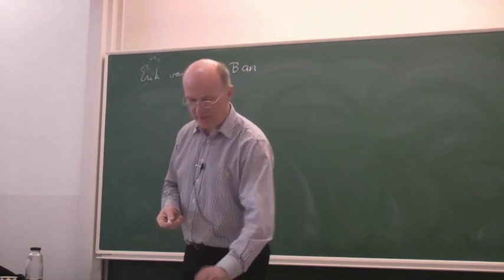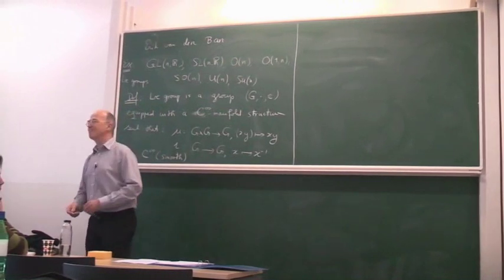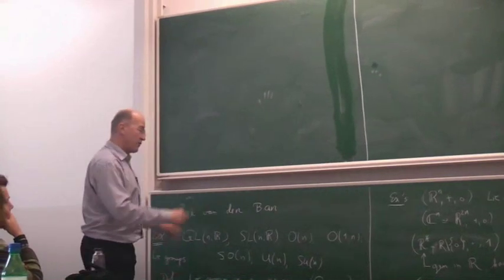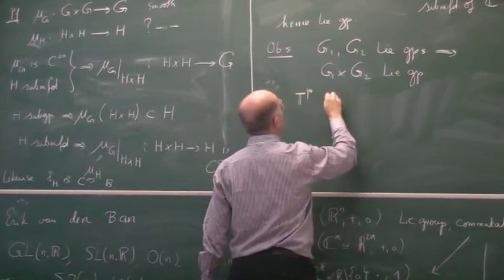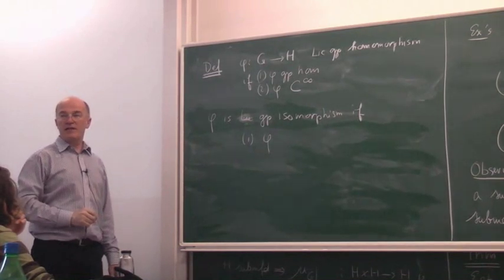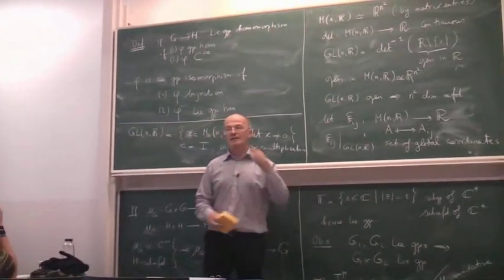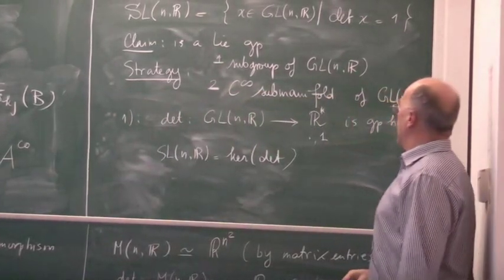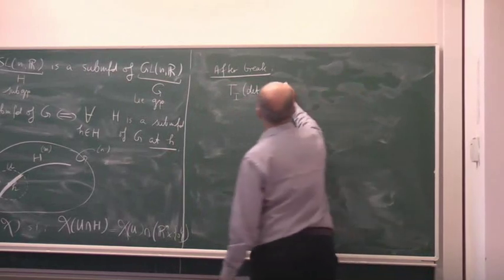Lec 1 | Lie Groups (Part 1)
Section 1: Groups
Section 2: Lie groups, definitions and basic properties

The references (section,corallary,lemma,etc) above are given to 2010 version of lecture notes available

The course was given by prof. dr. Erik van den Ban at the University of Utrecht in the spring of 2012